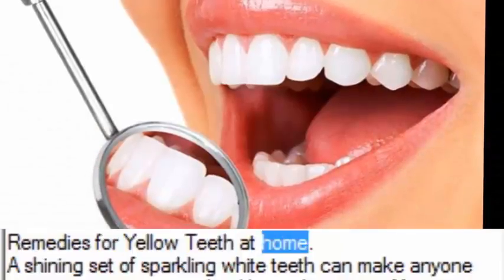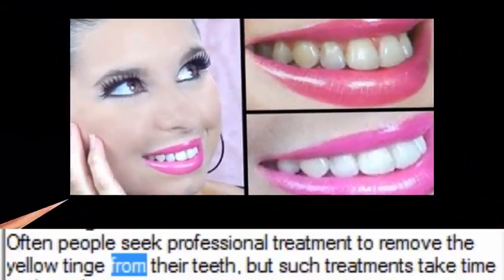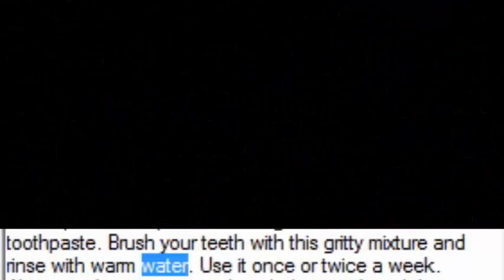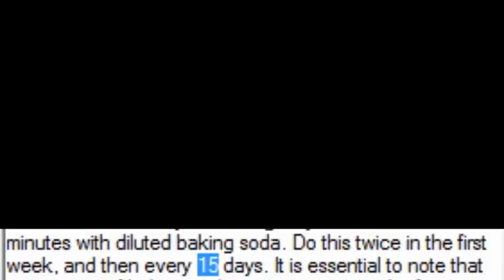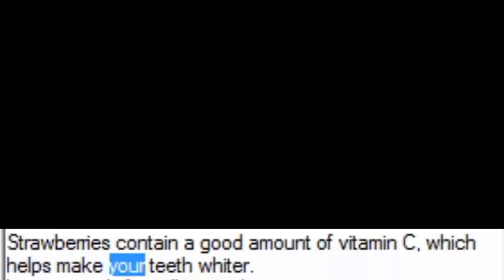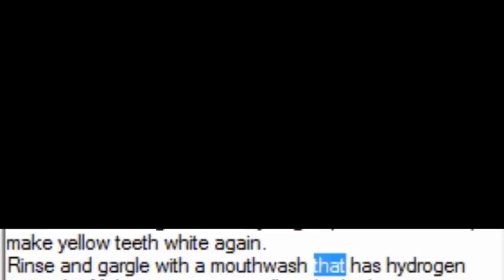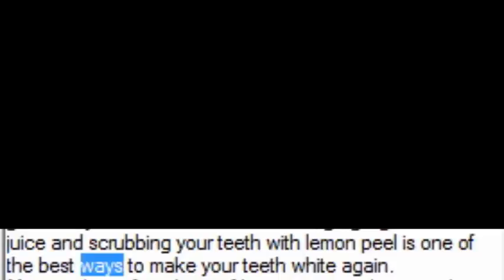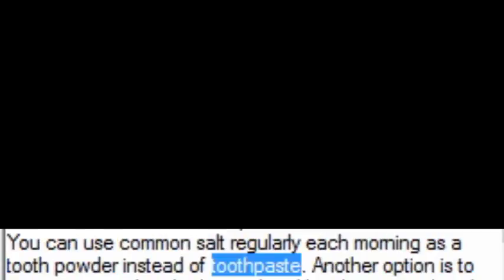Remedies for Yellow Teeth at home-Natural Teeth Whitening Home Remedies for a Beautiful Smile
Remedies for Yellow Teeth at home.
A shining set of sparkling white teeth can make anyone appear more attractive, healthy and younger. Many people avoid smiling in public because they are self-conscious about the poor color of their teeth.
Teeth may gradually become yellow due to aging, hereditary factors, poor dental hygiene, or excessive consumption of tea, coffee, tobacco and cigarettes.